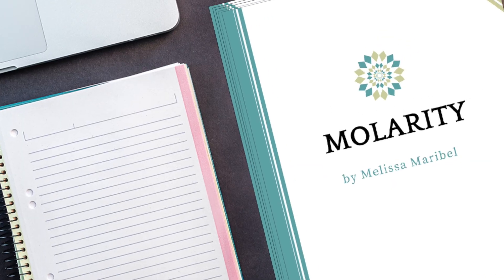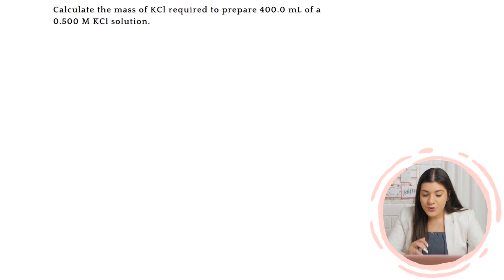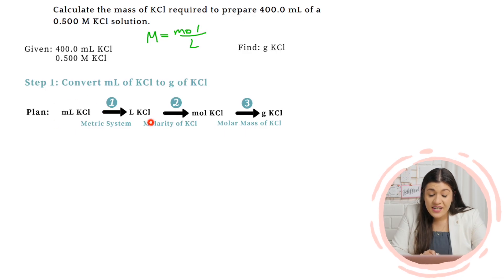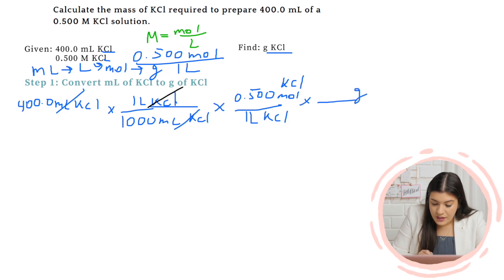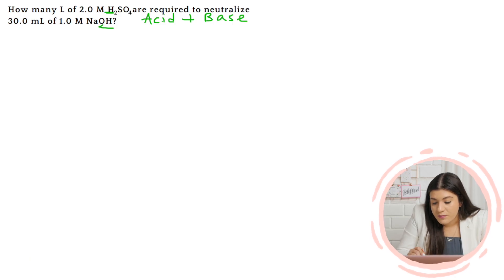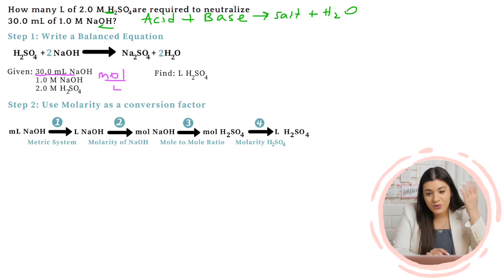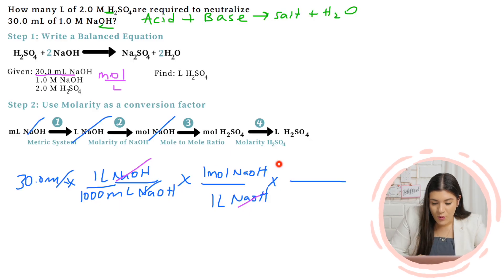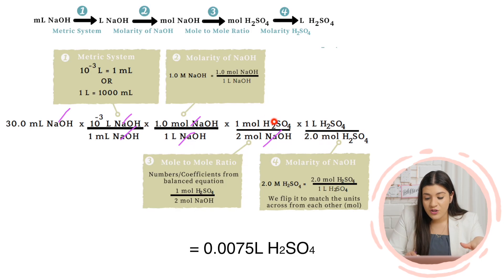Finding Grams and Liters Using Molarity - Final Exam Review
In this Chemistry Final Exam Review we'll go over how to find the mass / grams  when given the molarity and how to find the liters of a solution when given the molarity. This is a great solution stoichiometry review to get you ready for your Chemistry final.